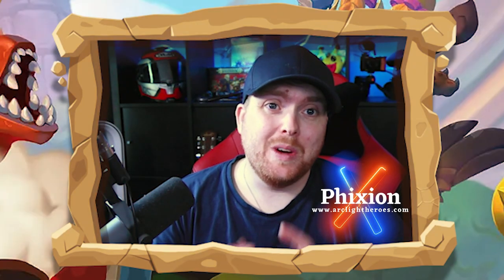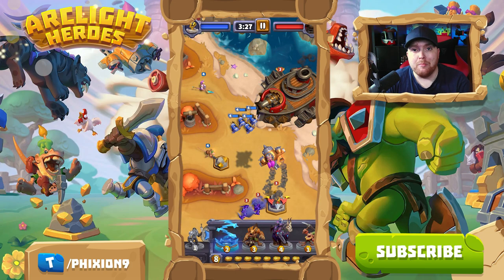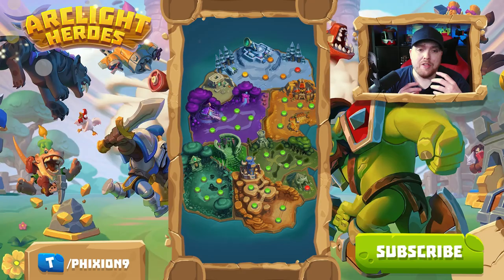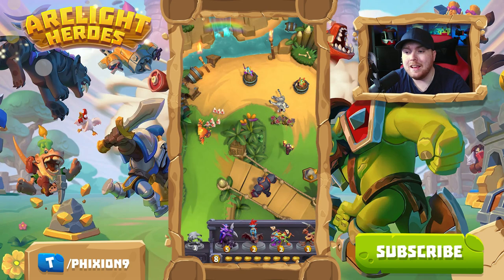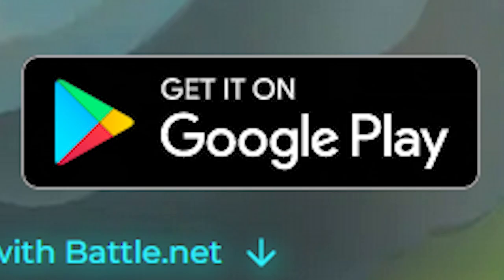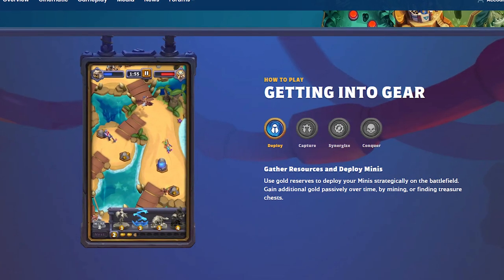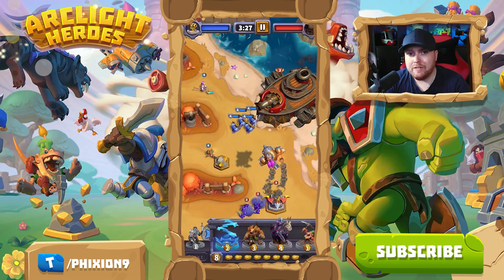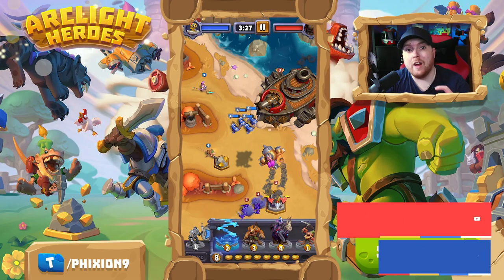How to JOIN BETA in Warcraft Rumble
How to JOIN BETA in Warcraft Arclight Rumble (WAR)

On this channel, you will find content on Arclight Rumble, News, Builds, Content, and Guides for Arclight Rumble from Blizzard Entertainment.